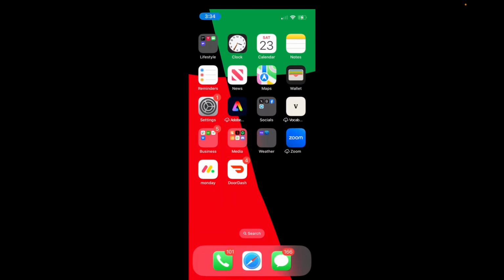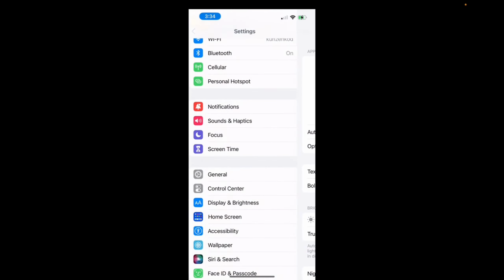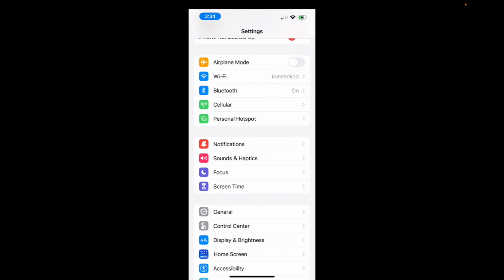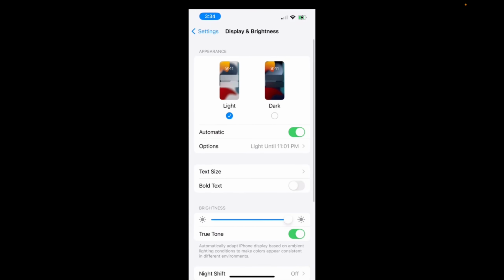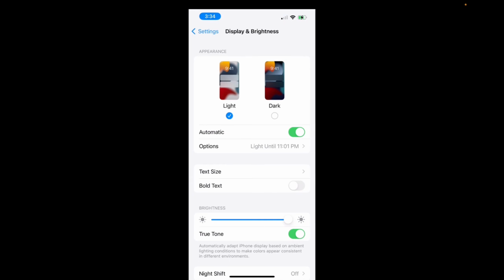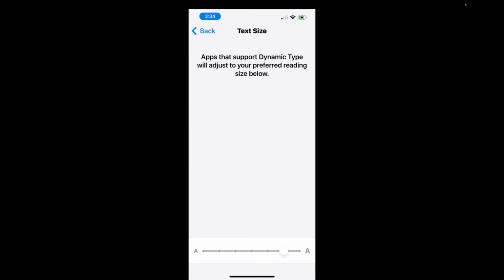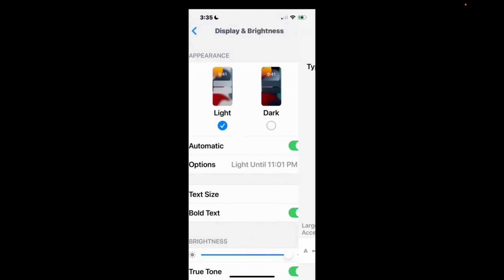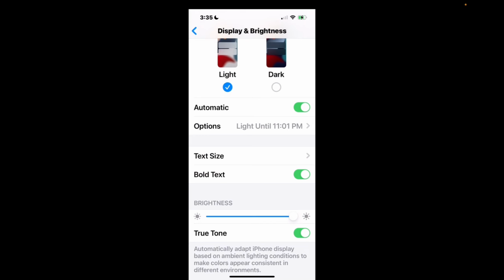How To Change Text Size On iPhone - iPhone 2024!